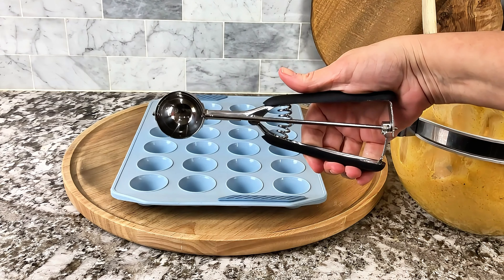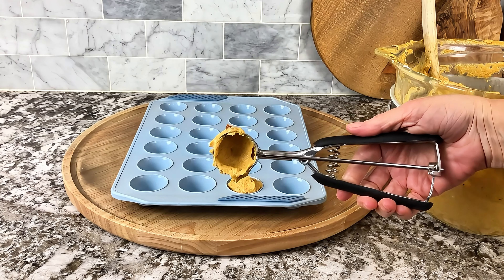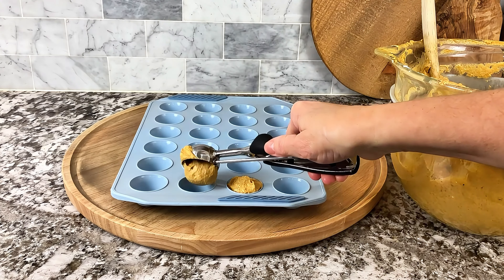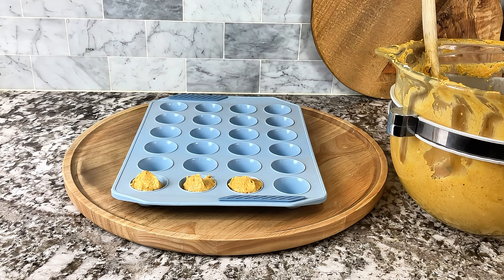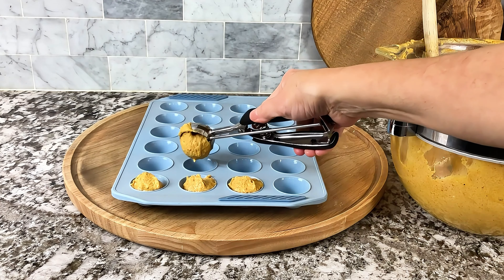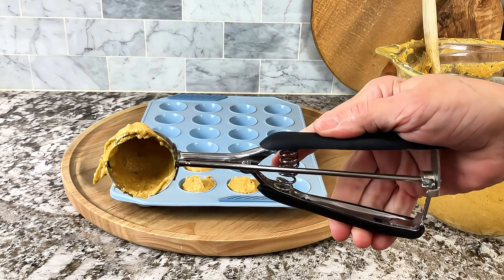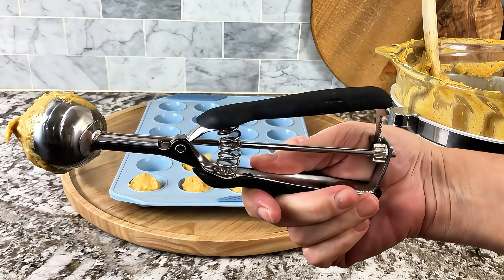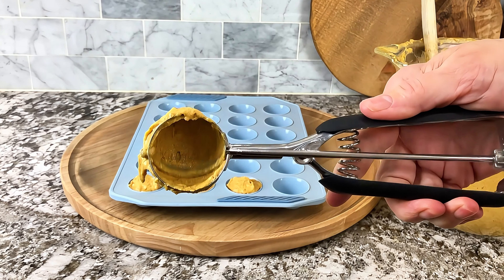OXO Good Grips Medium Cookie Scoop,Black/Silver | Review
Amazon Link 🛍

Color Black/Silver
Material Stainless Steel
Brand OXO
Product Dimensions 8.27"L x 2.68"W